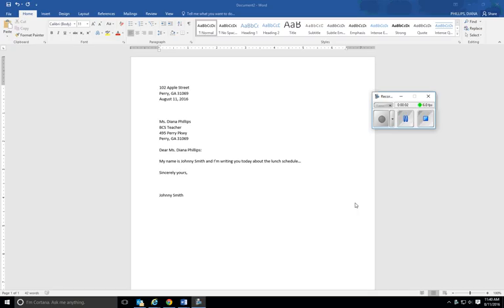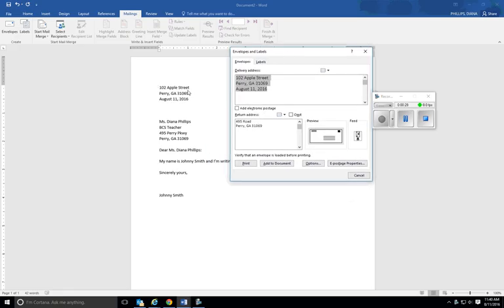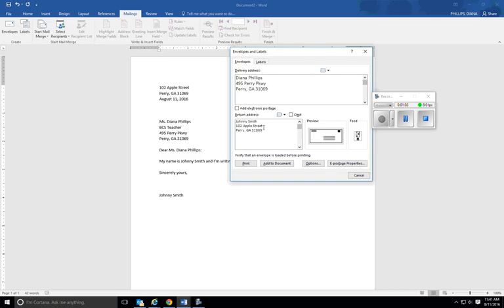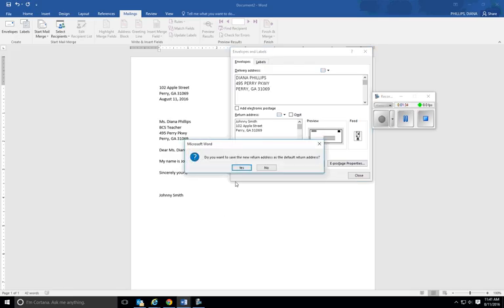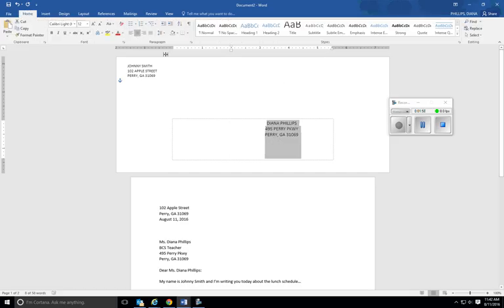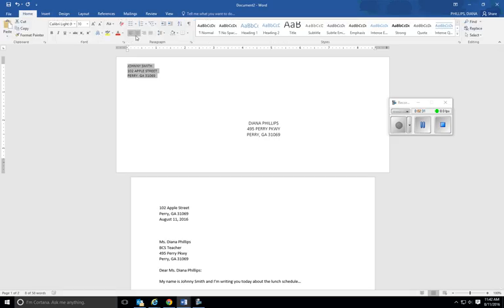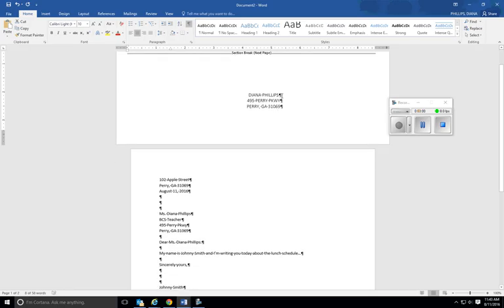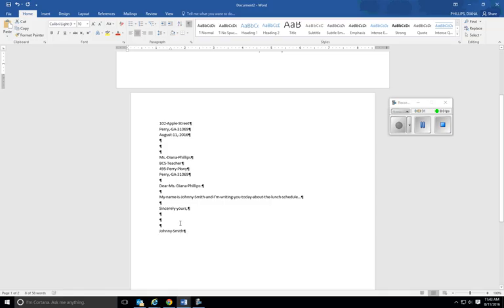BCSII Business Letter Insert Envelope Word 2016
How to insert an envelope for a business letter.